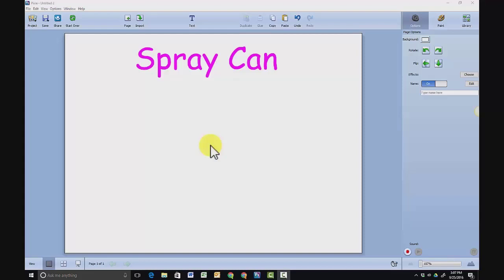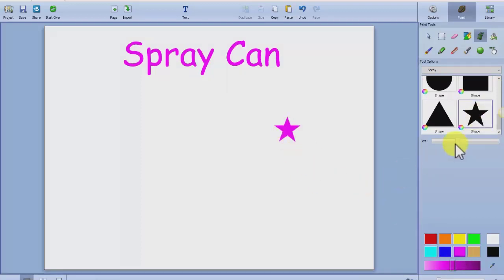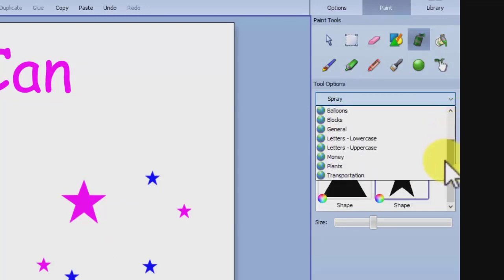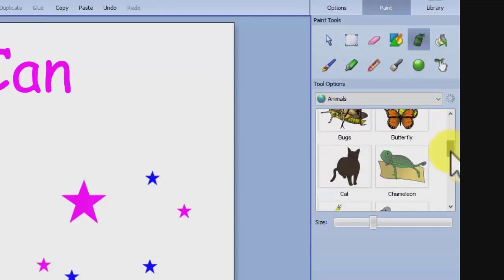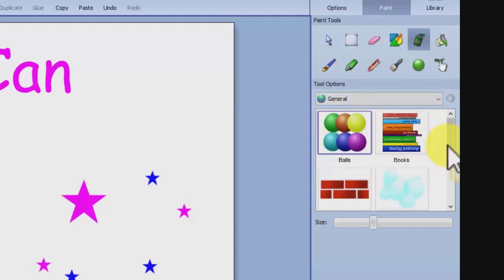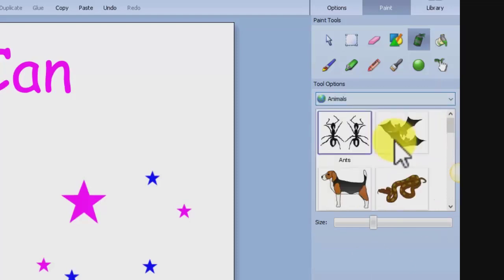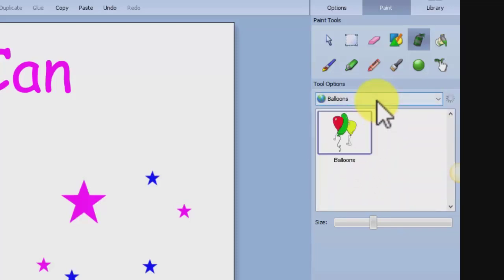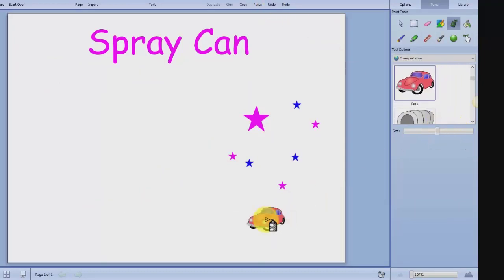Pixie Spray Can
Learn how to use the Pixie Spray can.